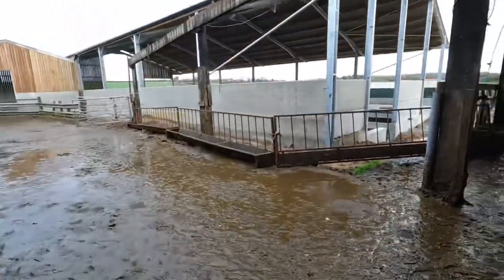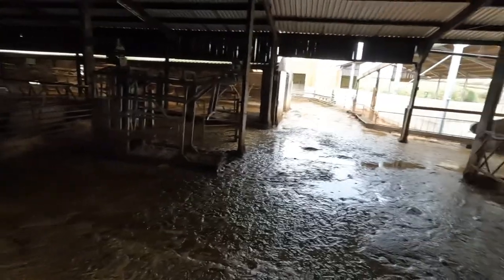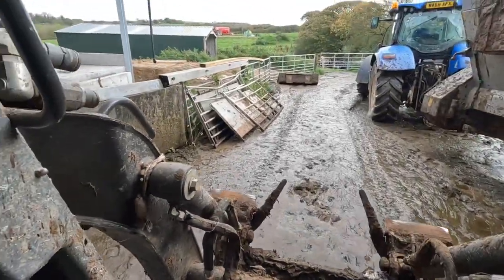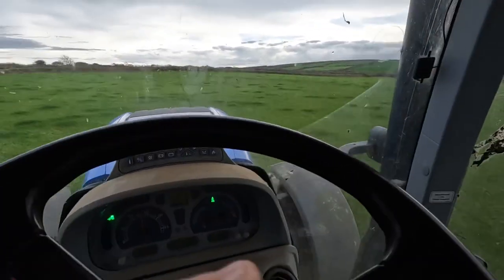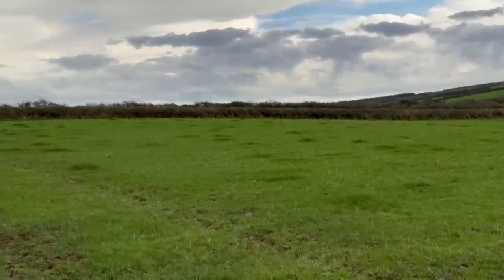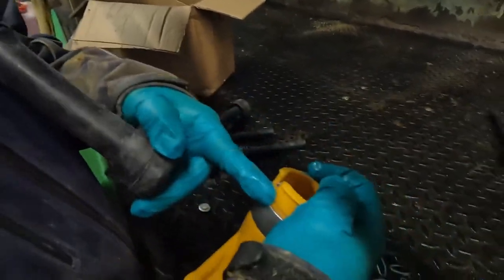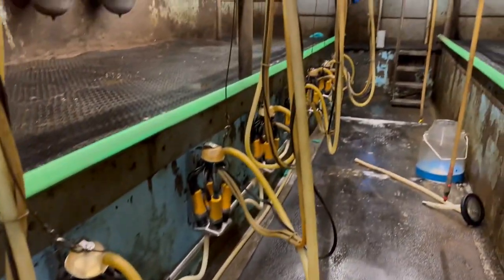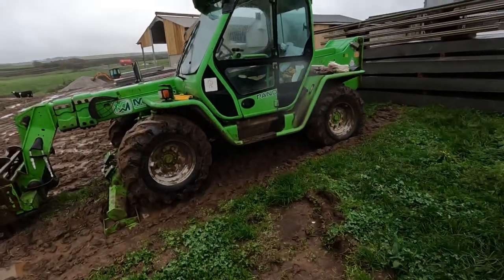CHANGING LINERS IN THE PARLOUR AND TAKING OUT SLURRY PLUS SHED UPDATE